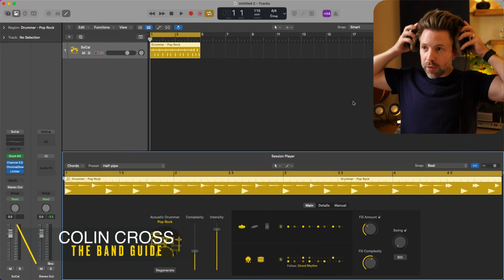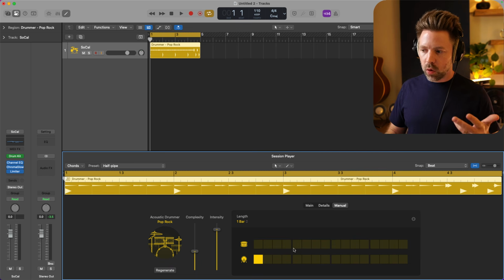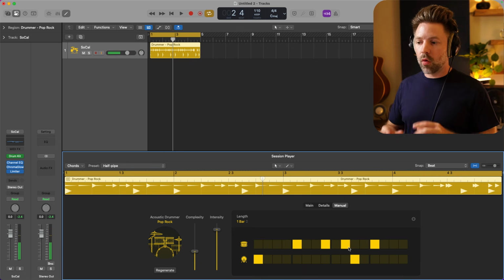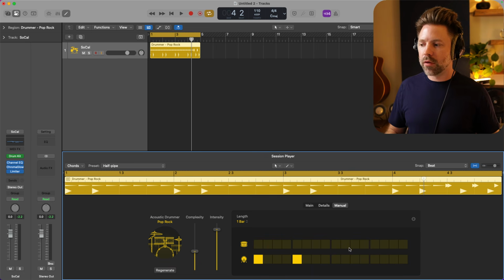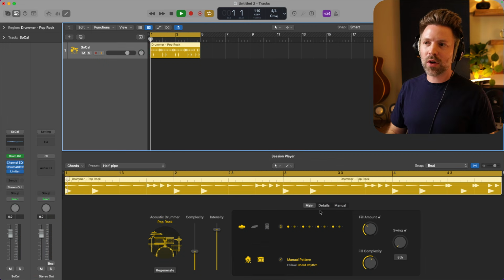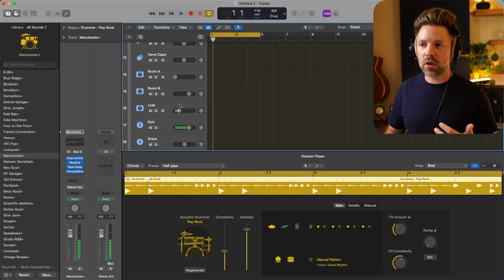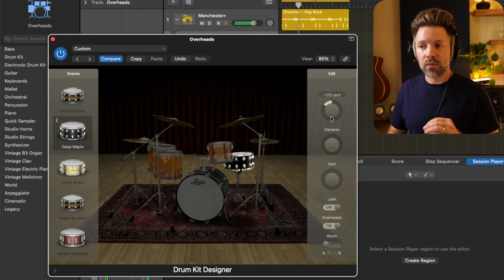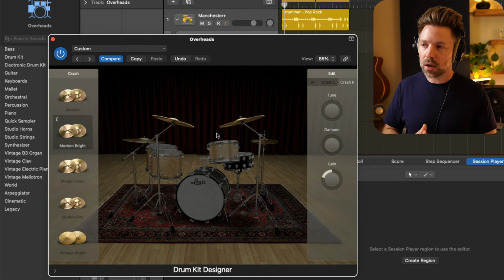Logic Drummer Features you NEED to be using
Saturation is a HUGE tool for making your drums louder and more exciting without increasing your peak volume.